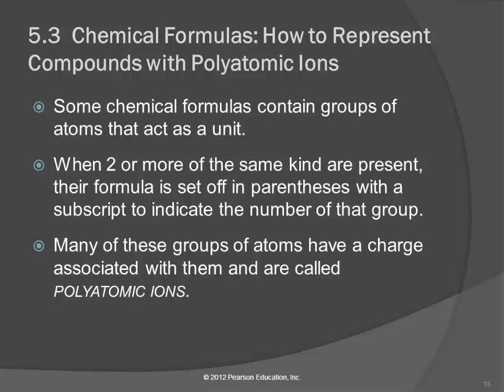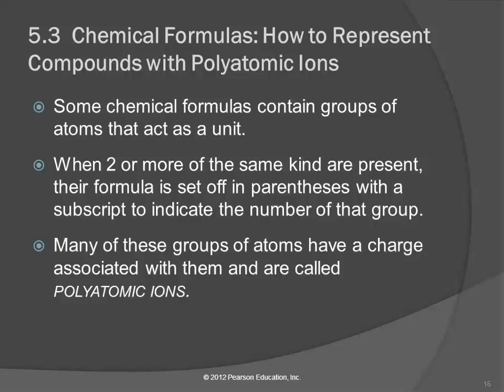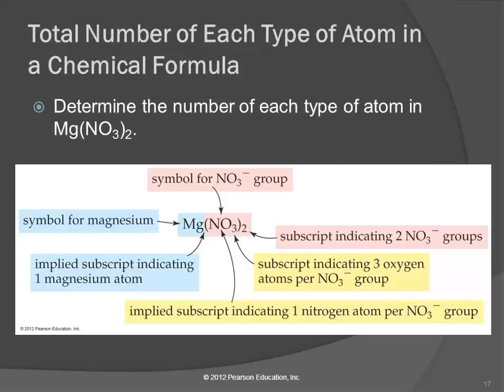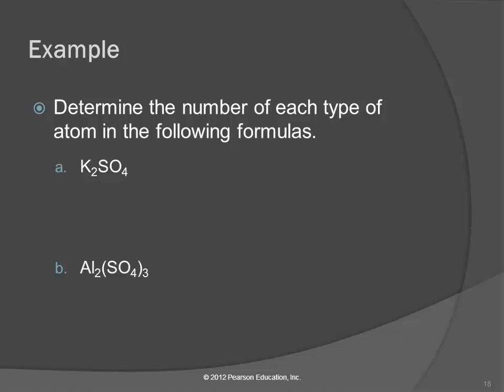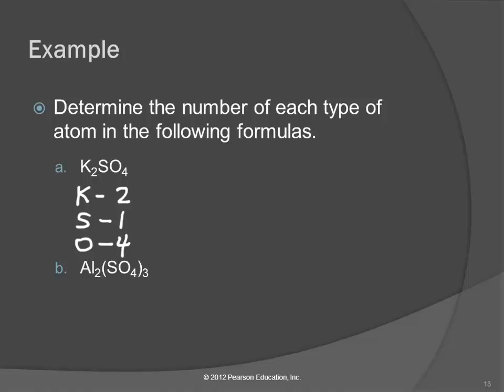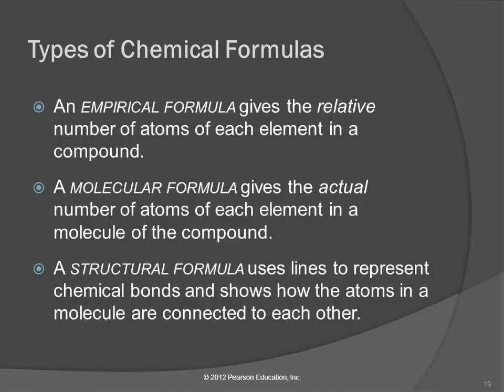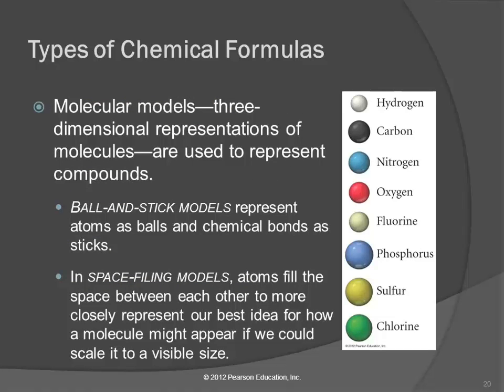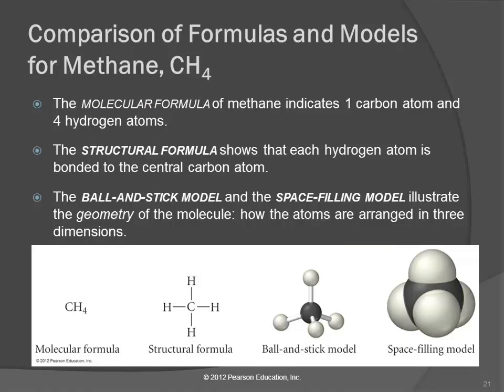3A 5.3 part 2 Chemical Formulas: How to Represent Compounds